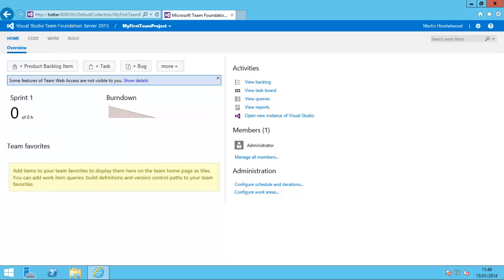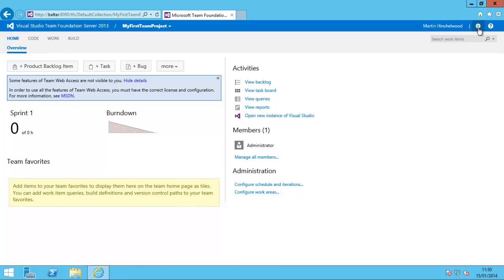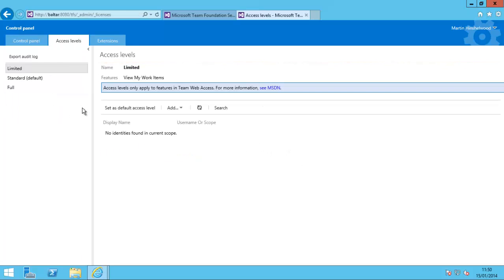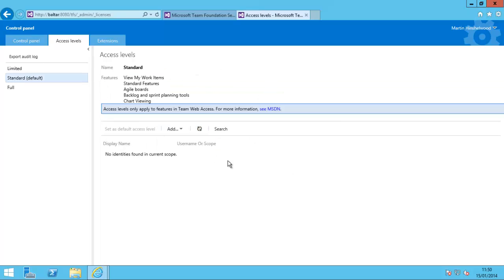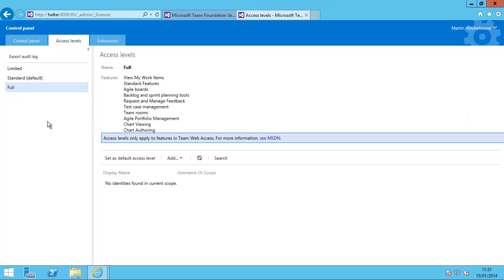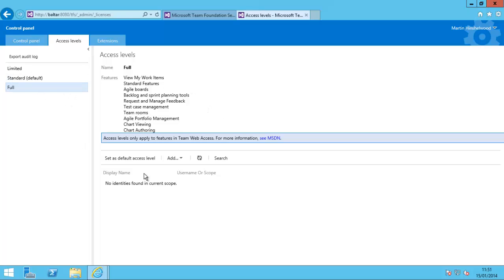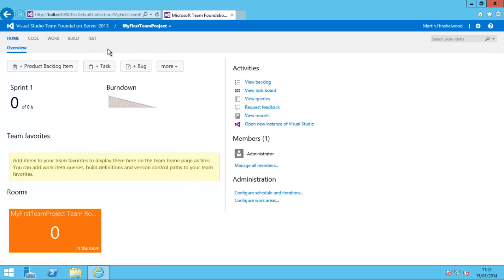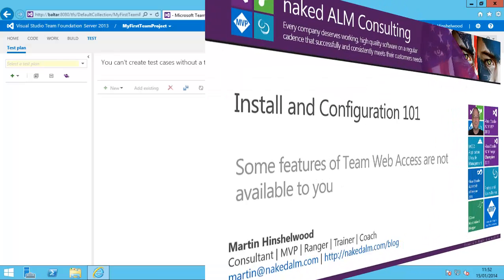Some of the features of Team Web Access are not available to you in TFS 2013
Have you ever seen the massage "Some of the features of Team Web Access are not available to you" when you access TFS 2013? Have you wondered how to get access to those features? Find out here.